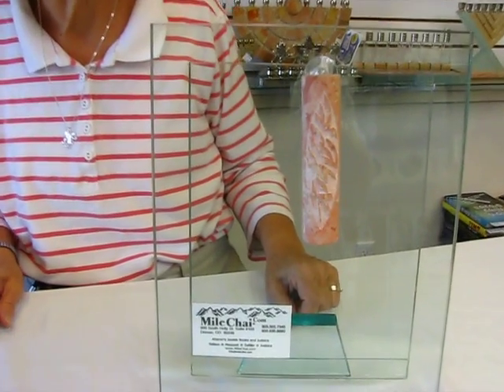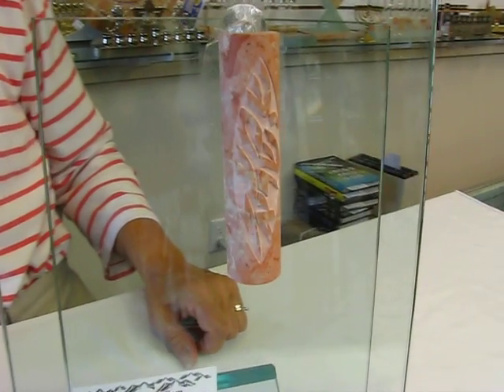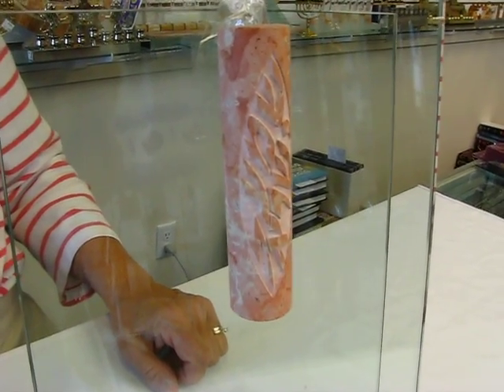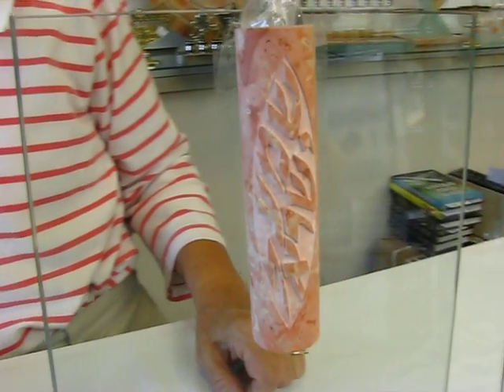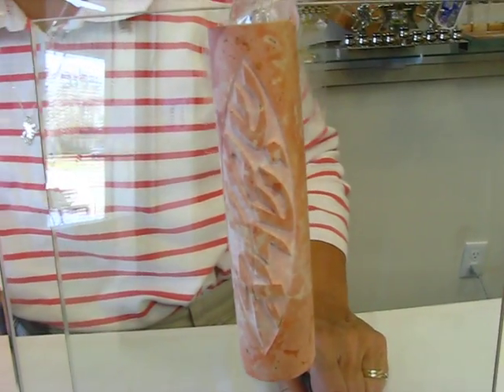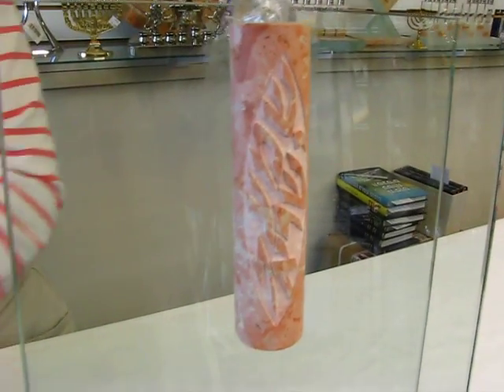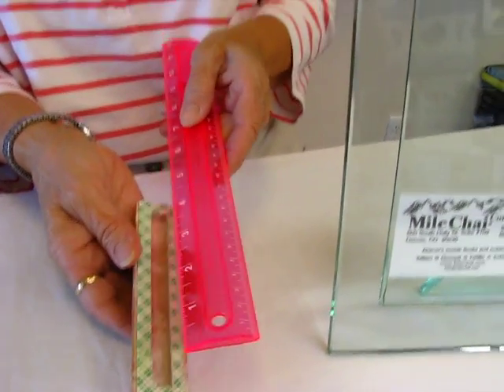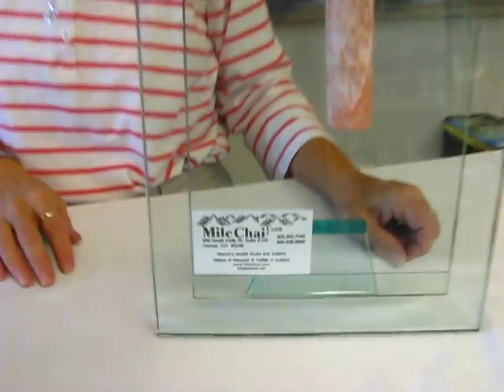Shema Jerusalem Stone Mezuzah Case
Shema - Jerusalem Stone Western Wall Mezuzah Case

(The Shema Yisrael is the the prayer that is written on the scroll inside of a Mezuzah and is the most basic Jewish prayer.)

600 South Holly Street Suite 103
Denver, Colorado 80246

1278